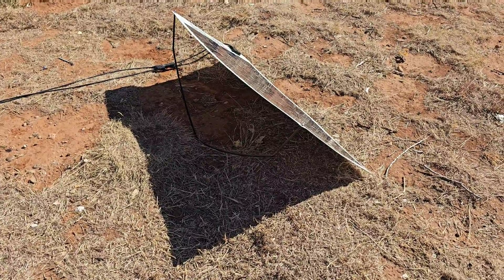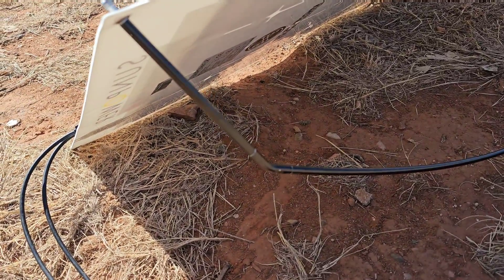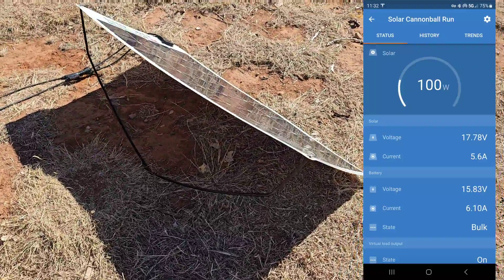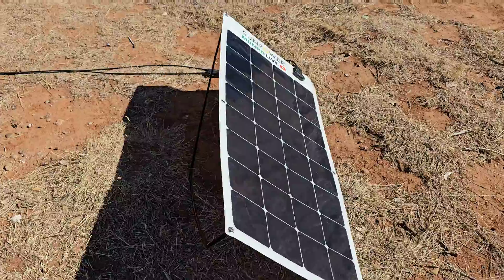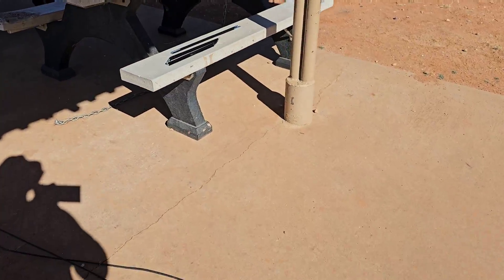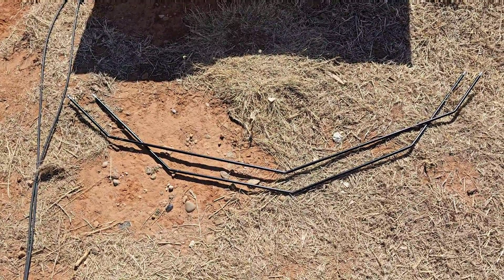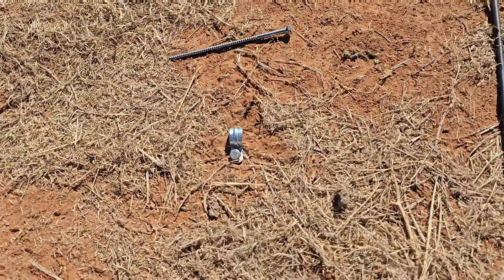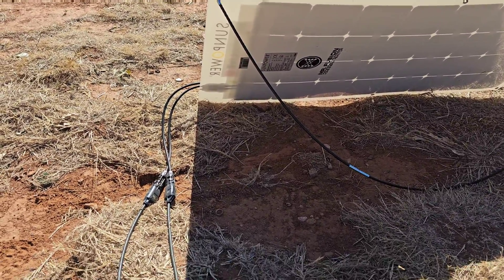Solar Panel Stands, ultra lightweight and compact.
Lightweight solar panel stand designed for SunPower and EcoFlow flexible panels.

I would like to batch produce these stands if there is enough interest. let me know your thoughts.

SunPower 100w flexible solar panel
This is what I use for my setup.
I purchased mine in bulk directly from SunPower. However, they are only 120 usd right now, which is an incredible deal. They are no longer in production.

EcoFlow 100w flexible solar panel.